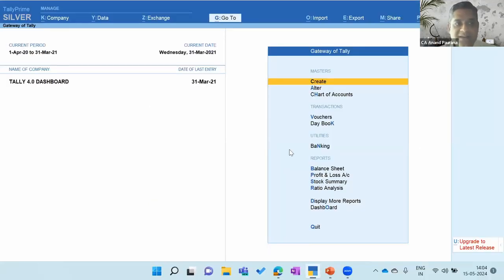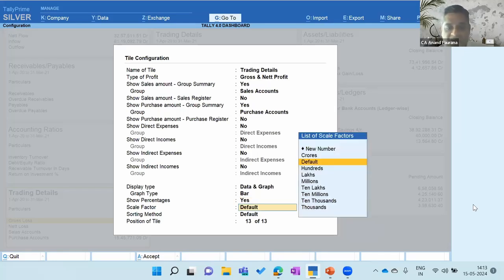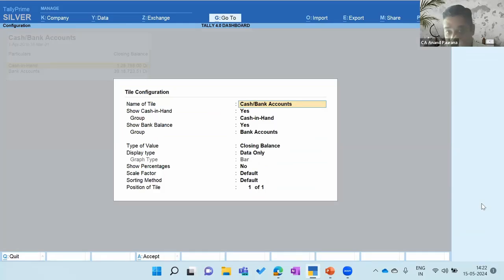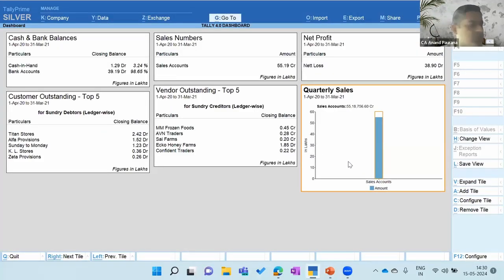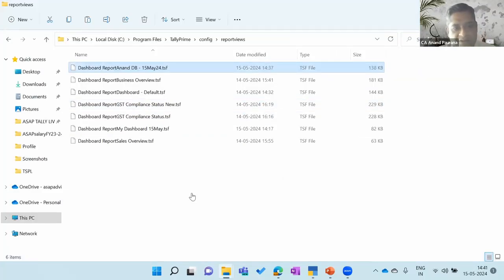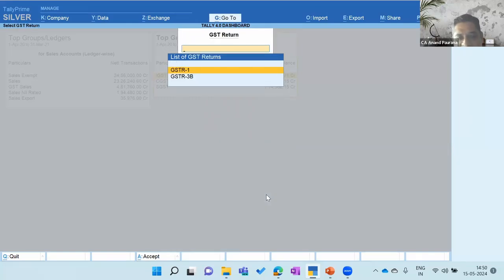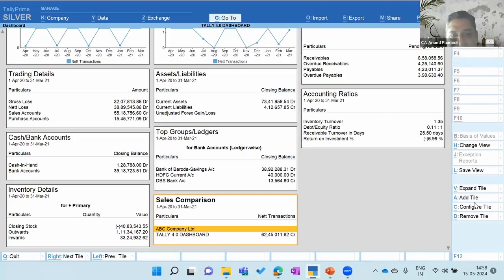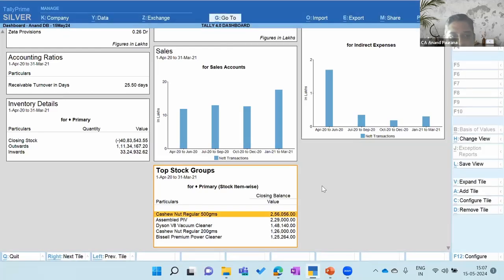TallyPrime Dashboards for Business Growth | CA Anand Paurana | Tally CA Connect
Elevate your business strategy with TallyPrime Dashboards! In this session of Tally CA Connect, CA Anand Paurana shares how to analyze financial data, track sales trends, manage inventory turnover, and ensure compliance with confidence. Watch the video now.